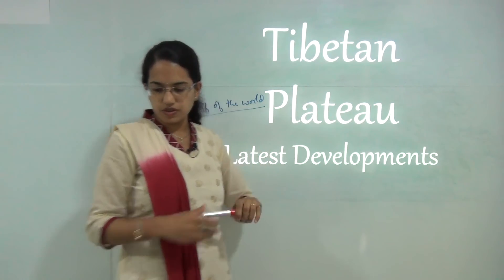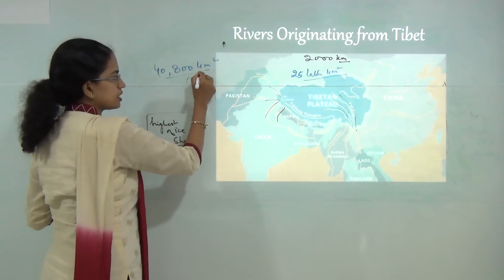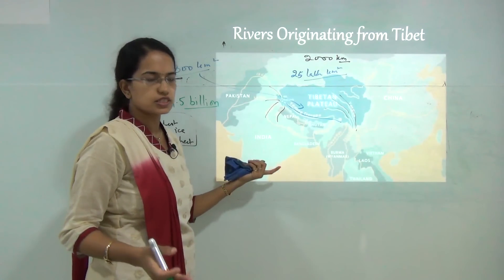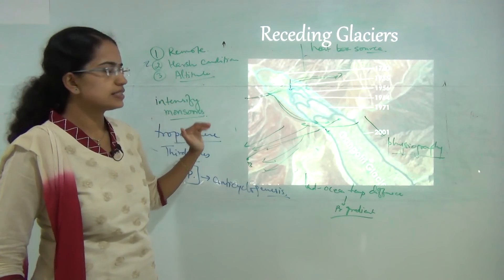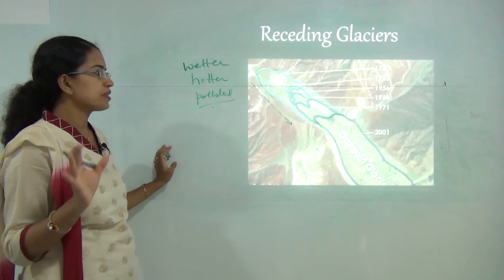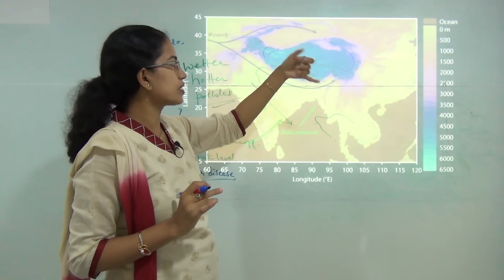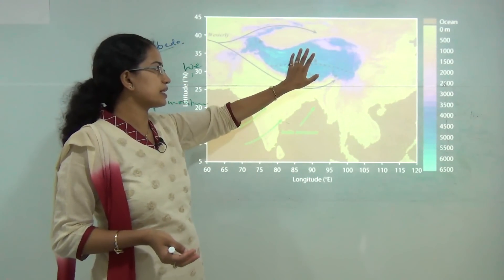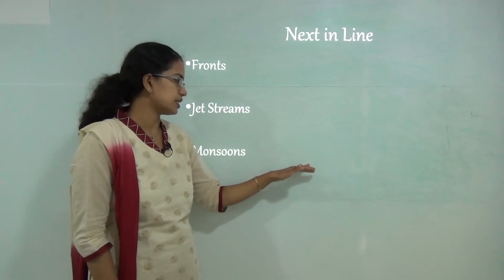Tibetan Plateau - Role in Climatology & Latest Developments (Examrace - Dr. Manishika)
@1:23 The width of Tibetan Plateau is around 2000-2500 km
Dr. Manishika Jain explains the role of Tibetan Plateau in climatology and the latest developments and changes at Tibetan Plateau.

Tibetan Plateau @0:20
Physiography @0:42
Rivers Originating from Tibet @2:16
Receding Glaciers @9:50

or do google search "Youtube Lecture Handouts Examrace Climatology Tibetan Plateau"